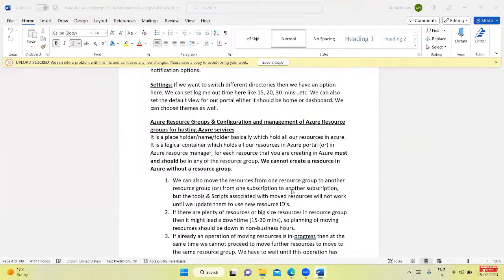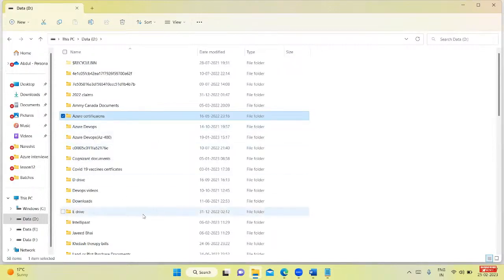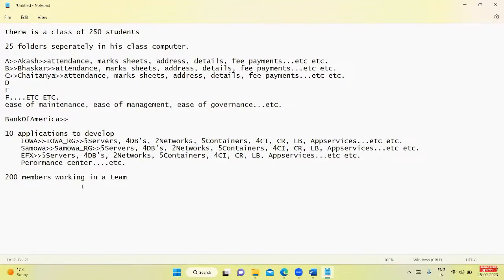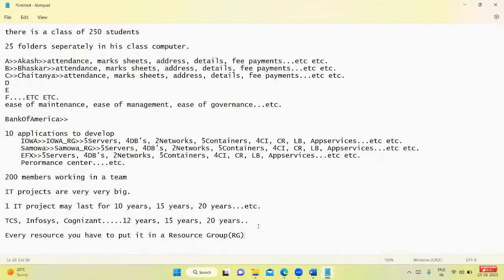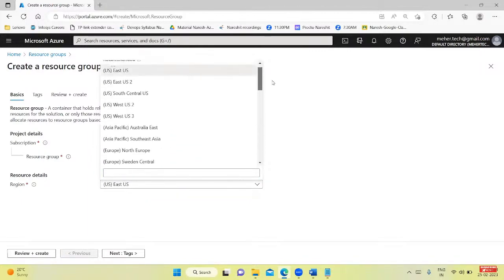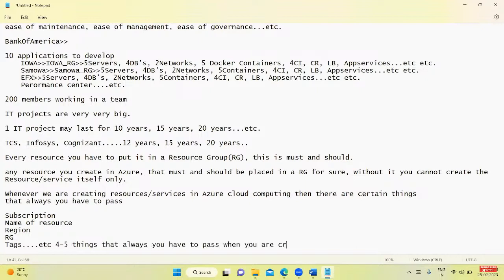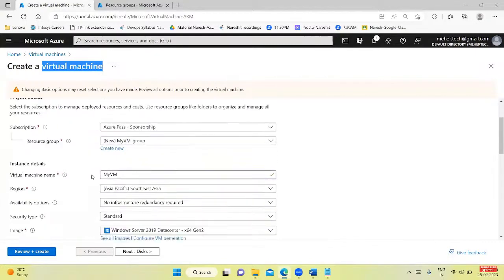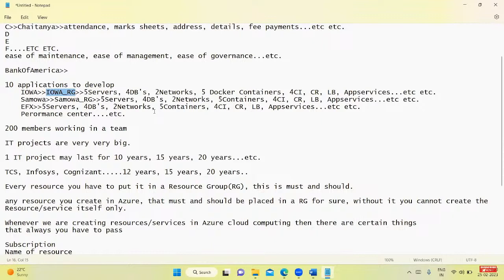Azure cloud computing day 9 MS AZURE + Azure